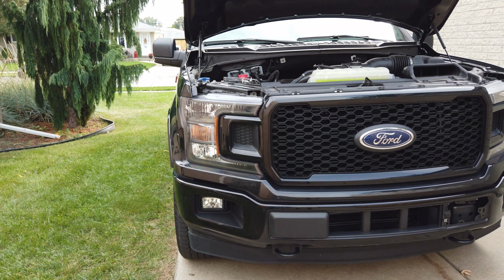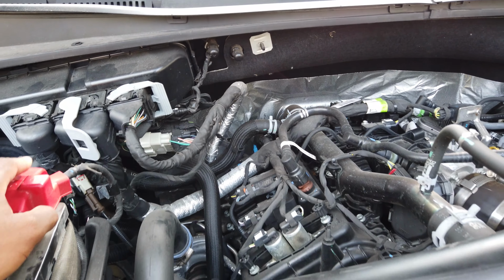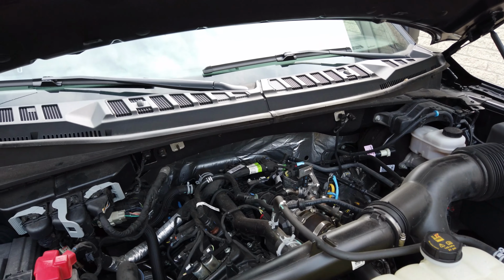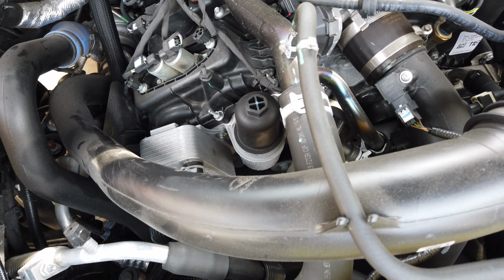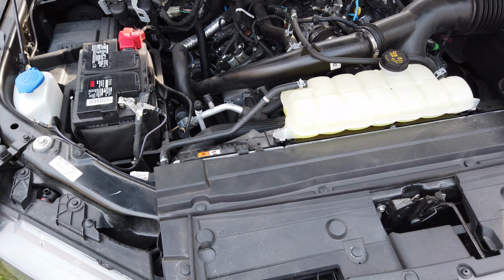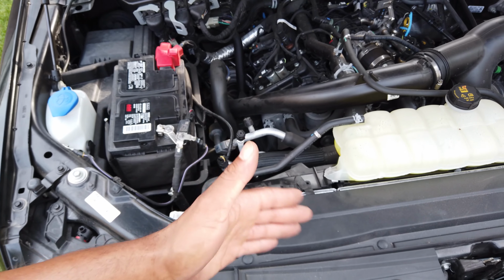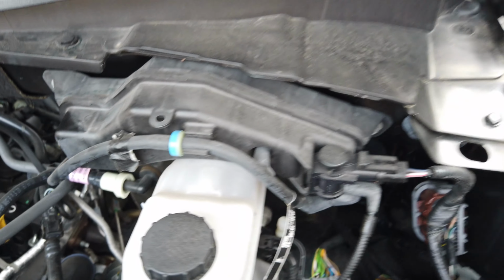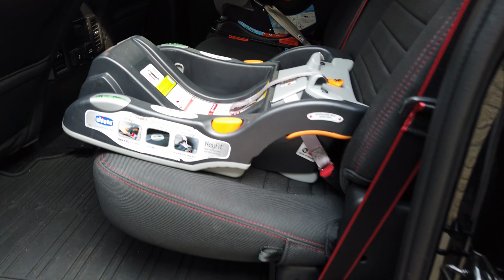2.7 ECOBOOST - SECOND GEN - COOL FEATURES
In my videos I compare the 3.5 EcoBoost to the 2.7 liter EcoBoost. Both engines have their advantages and are great in different ways.